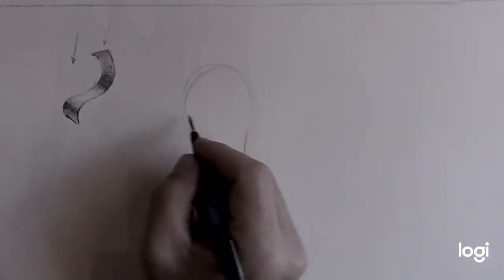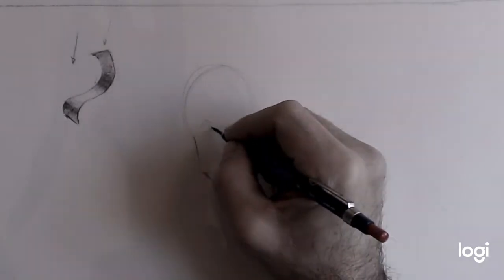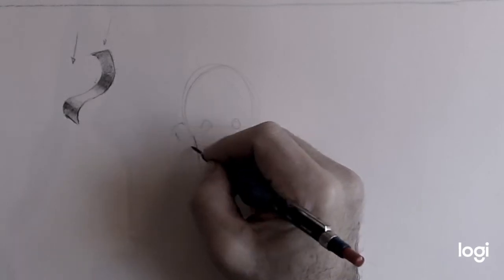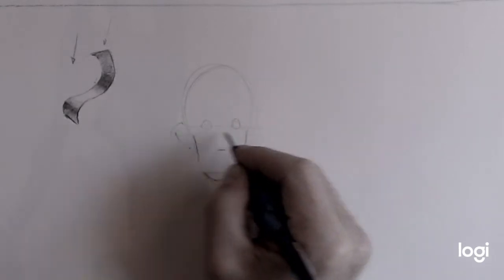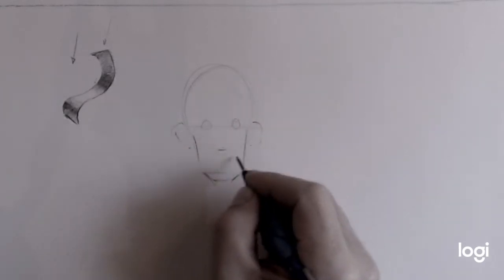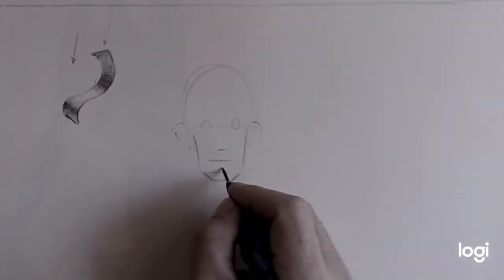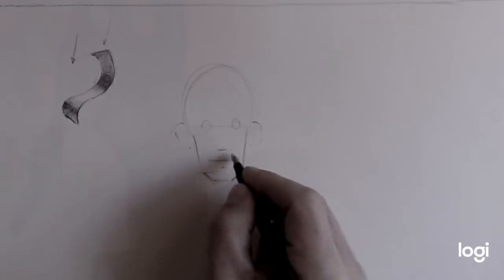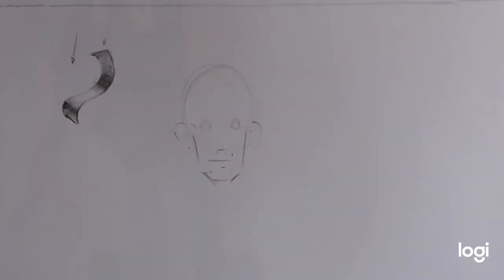6 D Sandman shaded